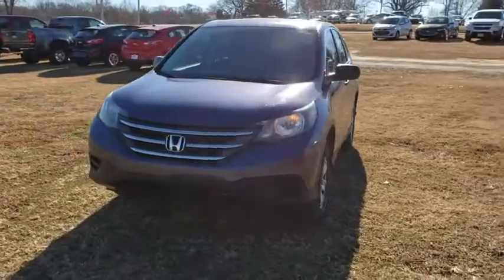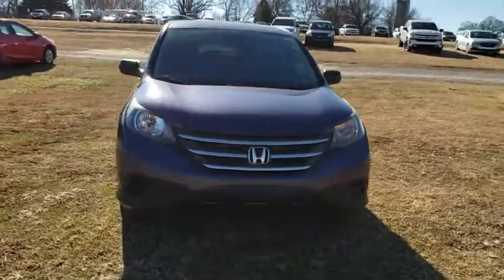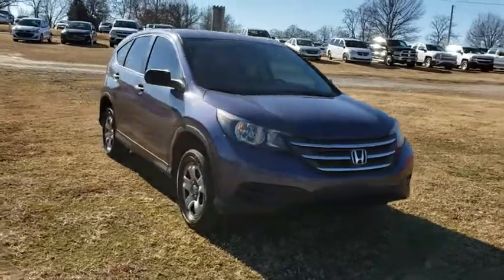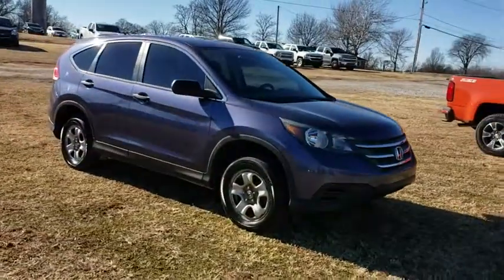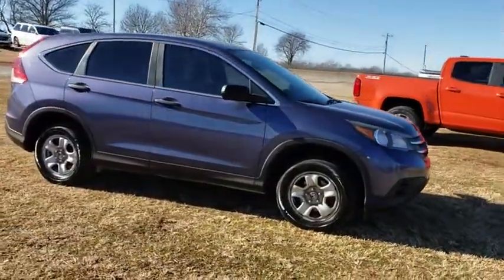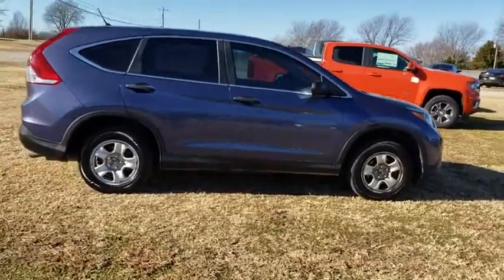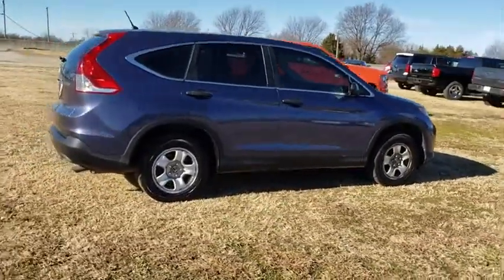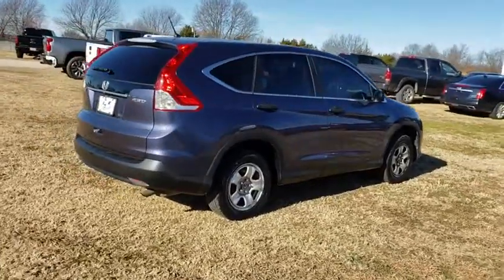2013 Honda CR-V Vinita, Broken Arrow, Tulsa, Bixby, Owasso, OK P2926C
Twilight Blue Metallic U 2013 Honda CR-V available in Vinita, Oklahoma at Bob Hart Chevrolet. Servicing the Broken Arrow, Tulsa, Bixby, Owasso, OK area.

We make it easy! Call today to take advantage of our best price!! We use real-time market based pricing! Market based pricing subject to change without notice, prices may go up or down based on market conditions and availability. 22/30 City/Highway MPGbr2013 Honda CR-V LX Twilight Blue Metallic AWD 22/30 City/Highway MPG We LOVE Trade-Ins! We take ALL trades, no matter what it is or what you owe!, Fast easy financing available for ALL credit! In-House Finance Department makes it EASY!, AWD. Awards:br * JD Power Initial Quality Study * 2013 KBB.com Brand Image Awardsbr2016 Kelley Blue Book Brand Image Awards are based on the Brand Watch(tm) study from Kelley Blue Book Market Intelligence. Award calculated among non-luxury shoppers.  Kelley Blue Book is a registered trademark of Kelley Blue Book Co., Inc.brCome see us at Bob Hart Chevy today! and view all of our inventory online. We are a friendly, small town dealership with the best prices and easiest buying process in Oklahoma!